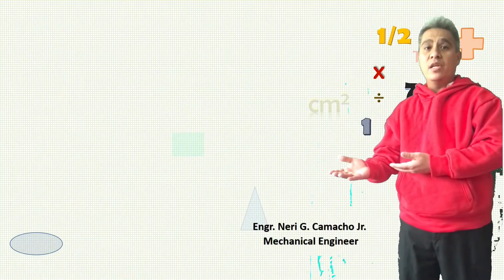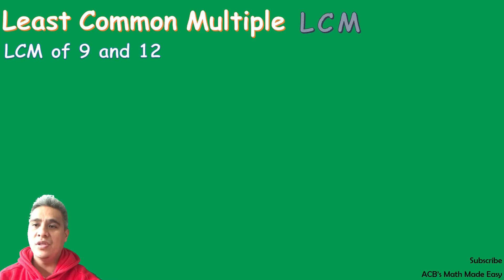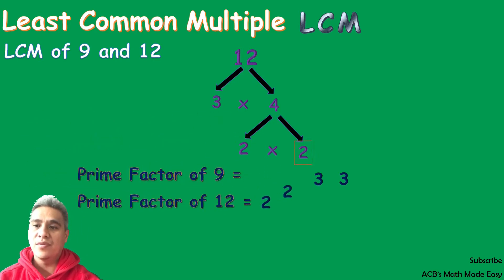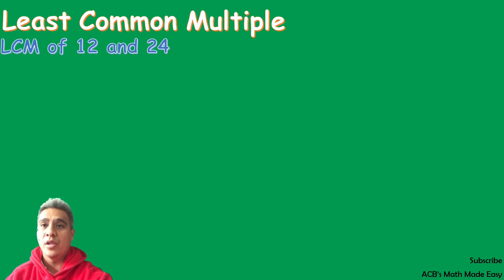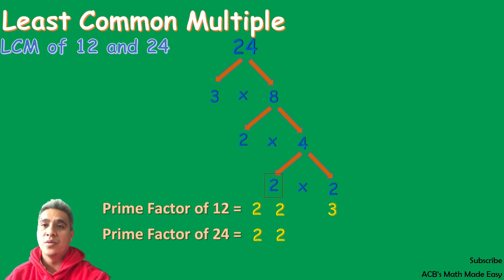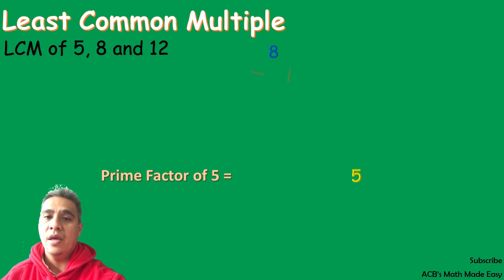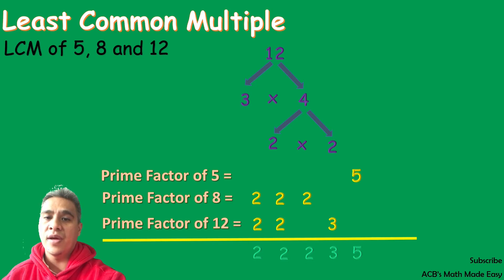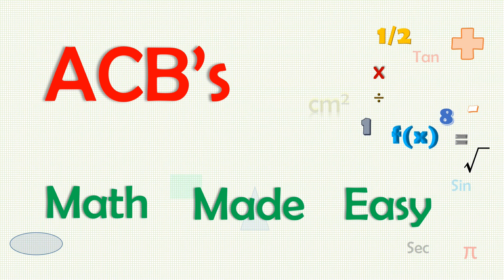Least Common Multiple